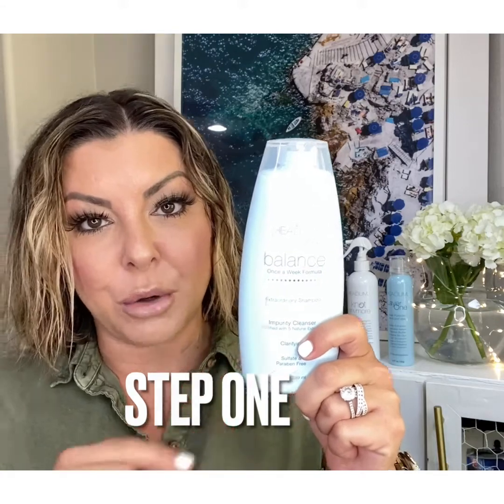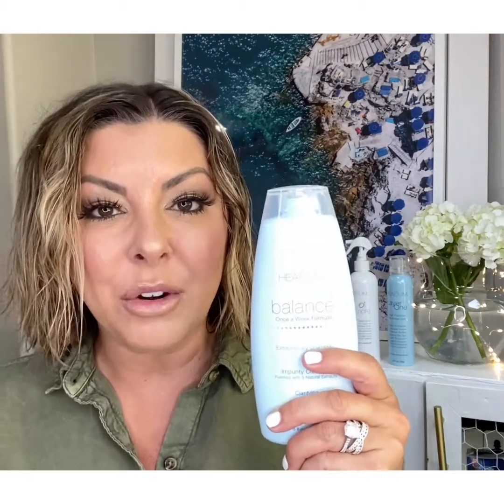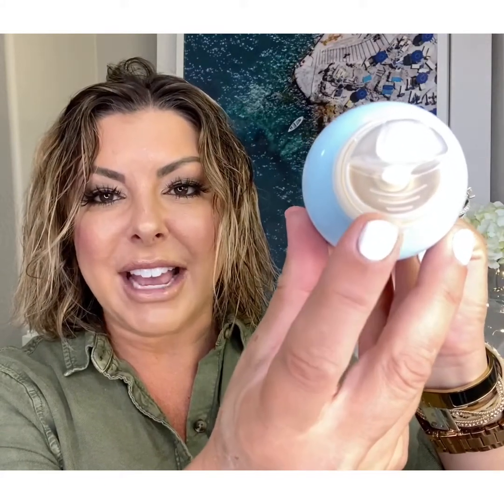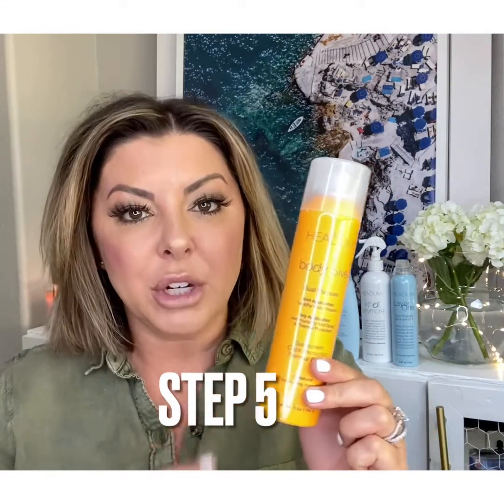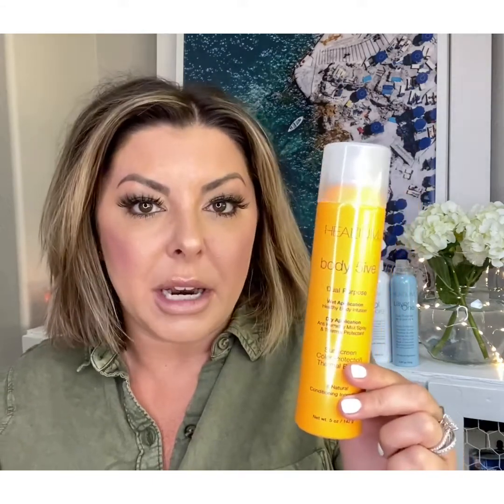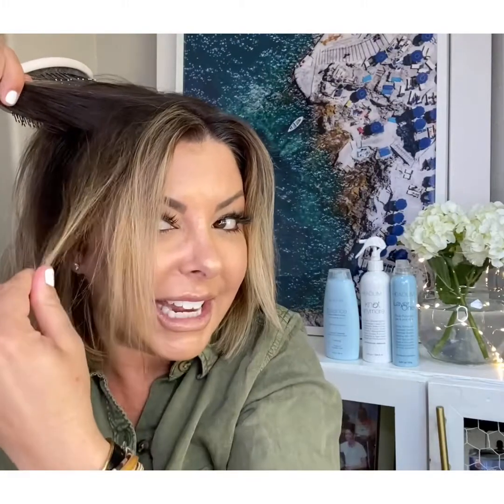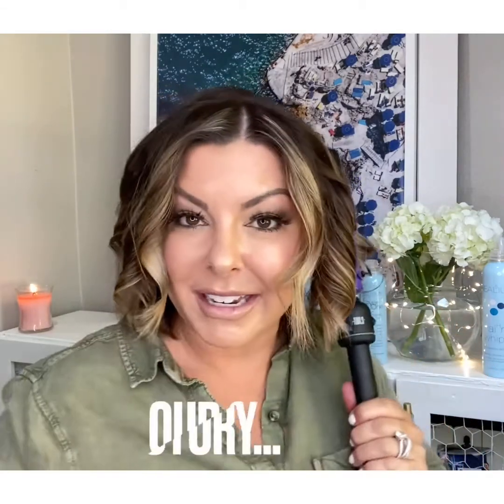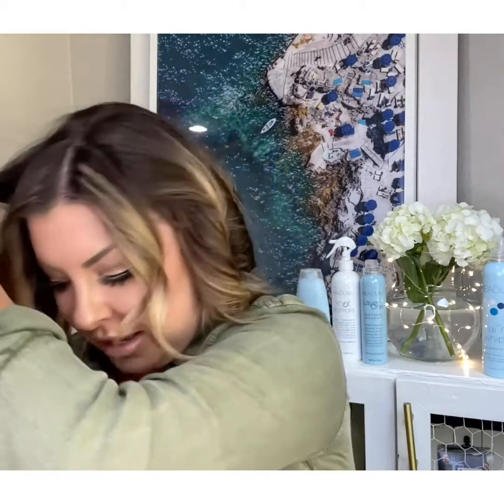Styling Healthy, Short Thin Hair to Voluminous Curls with Healium Hair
Do you have trouble styling shorter, thin hair?
It could have everything to do with what you are using...
Not only to style your hair, but also to wash and condition your hair!!

We take care of our skin... We watch what we consume and put into our bodies...  It is just as important to watch what you are using on your hair!

Join me as I walk you through, step by step, on how to go from short, flat hair to vouluminous curls!

   Balance Clarifying Shampoo is a deeply cleansing shampoo that contains surfactants
   that will remove build-up from your hair shaft(the part of your hair visible above the
   scalp). It's intended to be used once a week. Perfect for a Sunday night self care routine!

   This multi-benefit detangling spray removes knots and tangles with a virtually weightless
   silkiness. Botanical additives lavender & rosemary help protect hair & scalp from lice &
   nits. This color-safe formula also contains sunscreens for color longevity. Have
   extensions? Hydrolyzed proteins & biotin build hairs strength & will not loosen the tape.
   This spray is sulfate, phthalate & paraben-free, while water-soluble ingredients mean no
   build-up or residue.

   Named to be the first product in the hair, Layer One is a dual purpose spray that can be
   used in both wet or dry hair. Want to know a secret? A different product name tossed
   around for this spray was 'Thicker'!
   Used in wet hair, this heat activated bodifier will make hair feel thicker and full. When
   resins in the formula are heated, they expand for full yet touchable volume. You can also
   use this as a booster before any additional styling products for an extra ‘oomph’ in your
   look.
   In dry hair, Layer One can be sprayed to refresh 2nd day or ‘end of day’ hair or to revitalize
   curls. Spray on dry hair or scrunch into curls and activate with a quick hit of heat!

   Gives body & medium hold all in one. With a clean lightweight fragrance of breezy beach,
   this mousse is our #2 selling product.

   In wet hair, Body 5ive gives a soft infusion of body without hold.
   In dry hair? Body 5ive is your most wanted thermal heat protectant. Protecting hair up to
   450 degrees, your styling tools will absorb the oils in the product rather than the natural
   oils in your hair. Keeping hair soft, touchable, and with a gorgeous sheen.